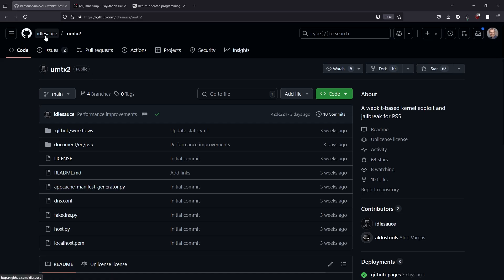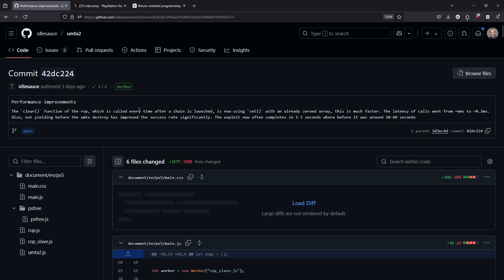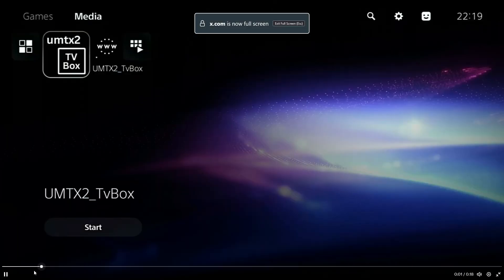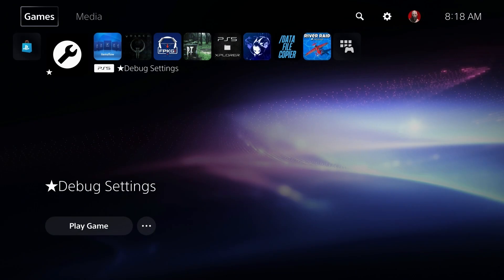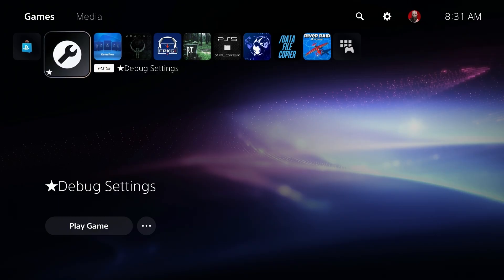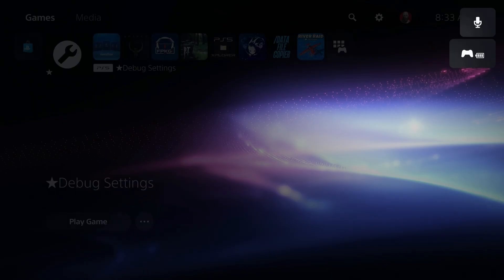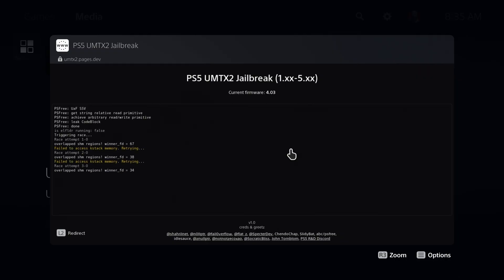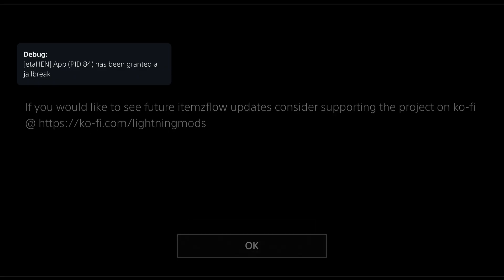Lightning-Fast PS5 Jailbreak by @idlesauce (UMTX2) for PS5 1.00–5.50 Firmwares